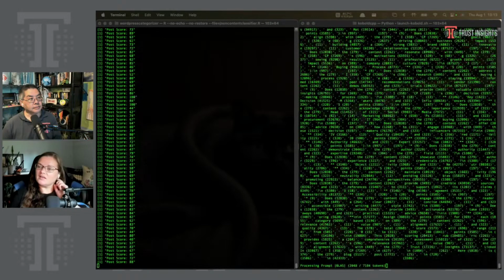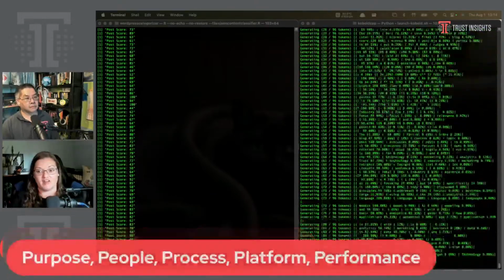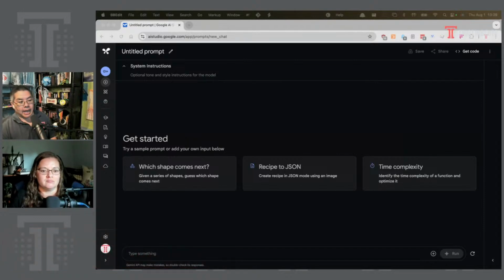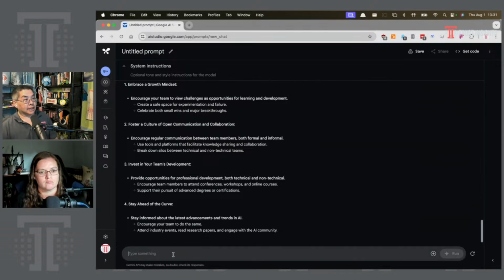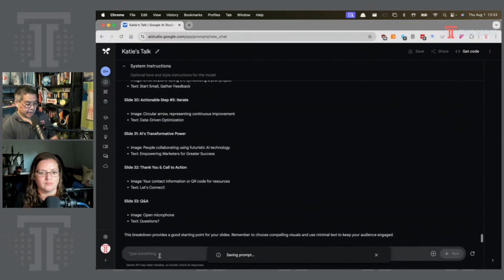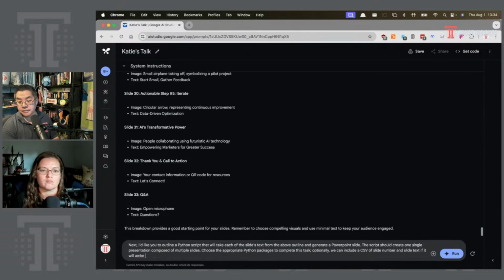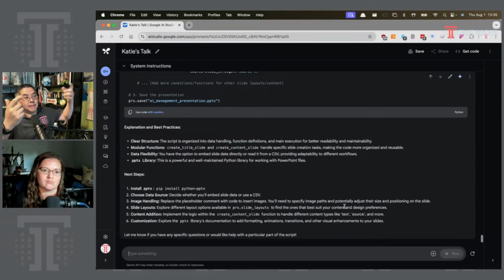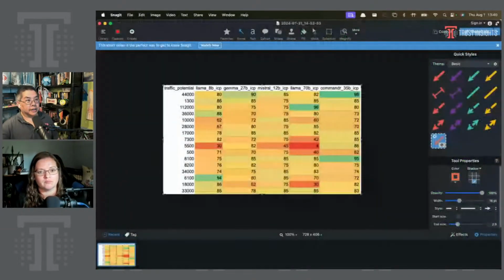So What? How to Identify Generative AI Use Cases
In this episode, you’ll learn:
-the major use cases of generative AI
-how to identify generative AI use case for yourself
-how to build and action plan with your use cases